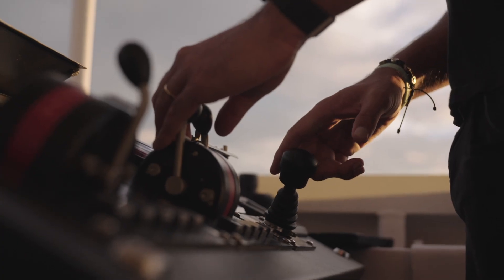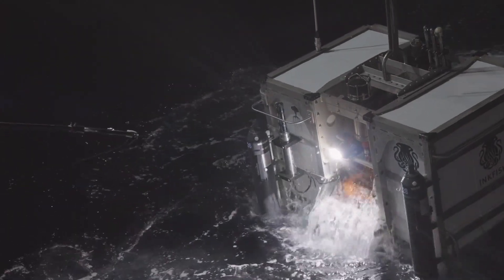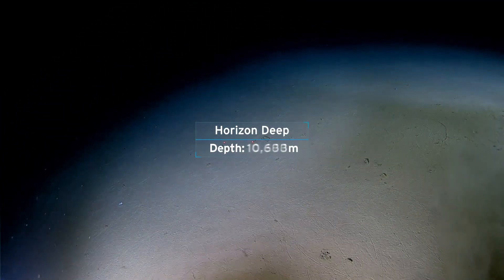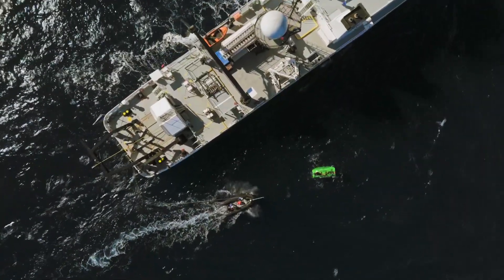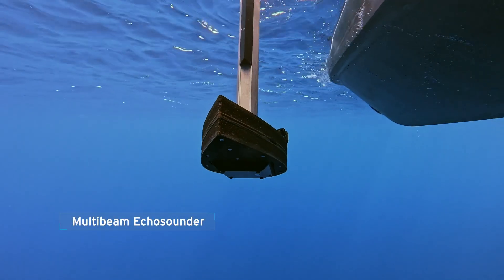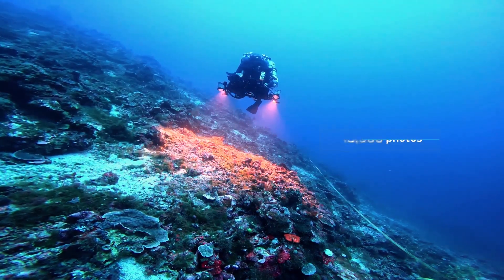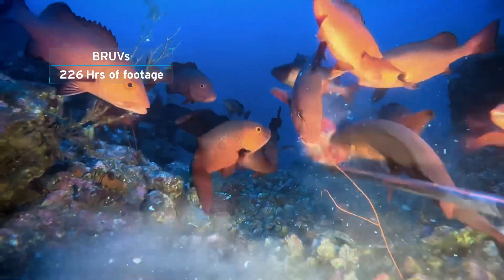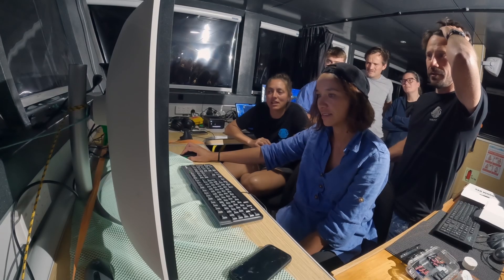Exploring Tonga’s Depths: Highlights from Inkfish’s 2024 Expeditions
In 2024, we embarked on two groundbreaking scientific expeditions in the Kingdom of Tonga, exploring its rich biodiversity, dynamic geology, and complex oceanography. From the extreme depths of Horizon Deep (10,800m) to the vibrant shallow reefs, our research spanned the full spectrum of Tonga’s marine environment. This video showcases key discoveries and highlights from both expeditions—join us as we uncover the wonders of these tropical waters!